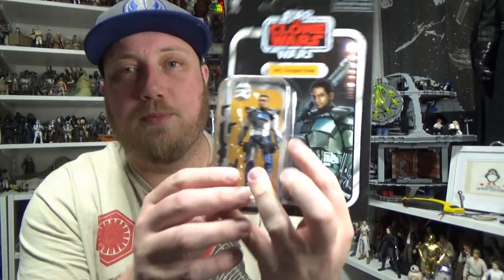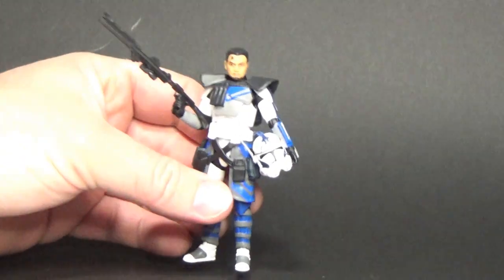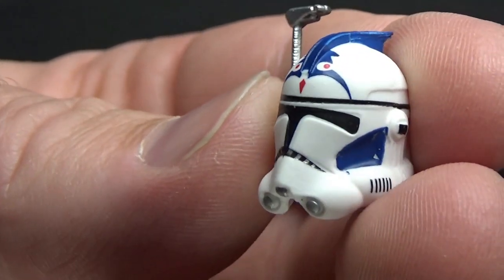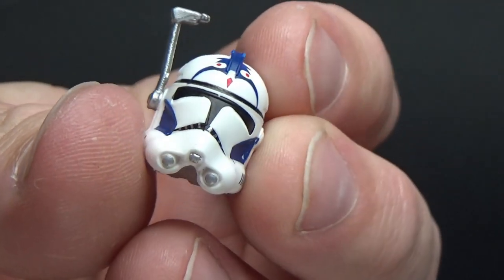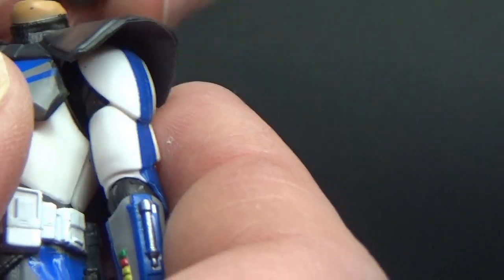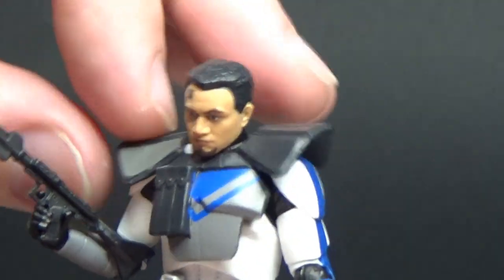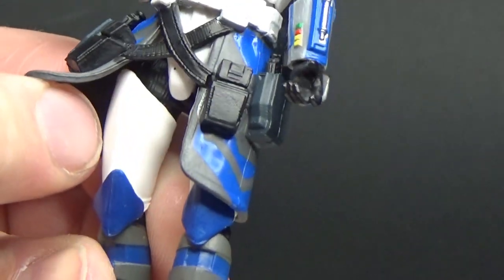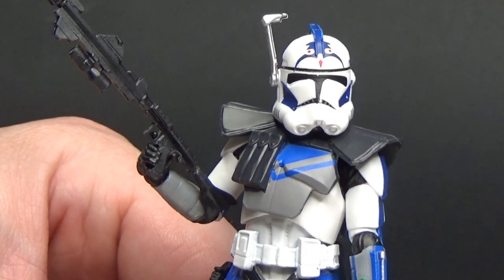ARC TROOPER FIVES - STAR WARS THE VINTAGE COLLECTION